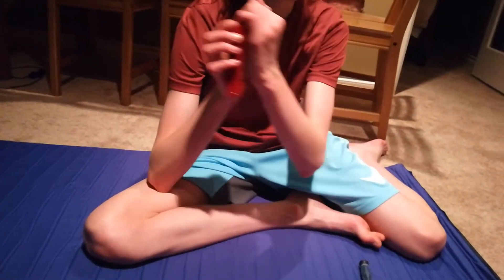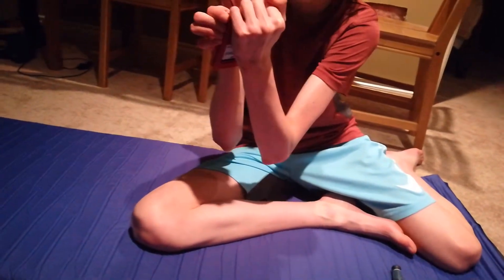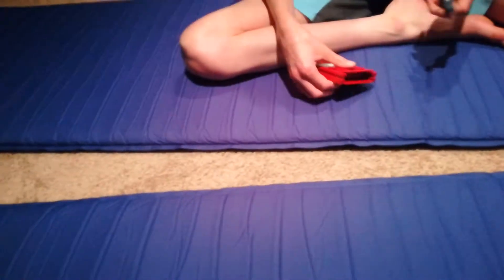How to pull and reset a Mircom MS-401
Okay, this may not have been the most informative video. But it's funny. Filmed by Chase Reinhardt.